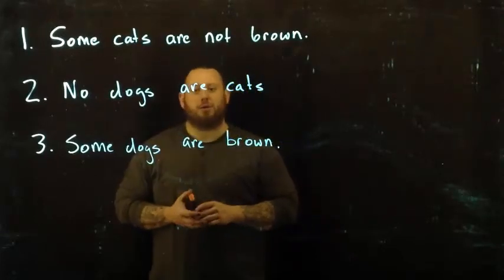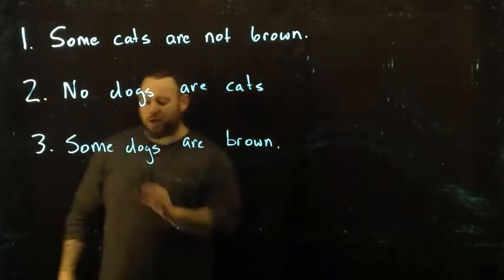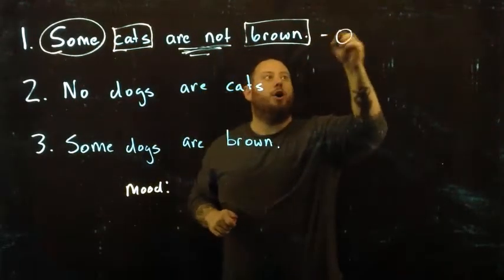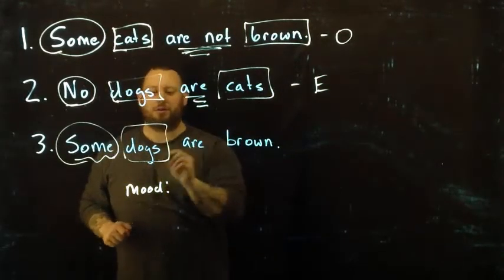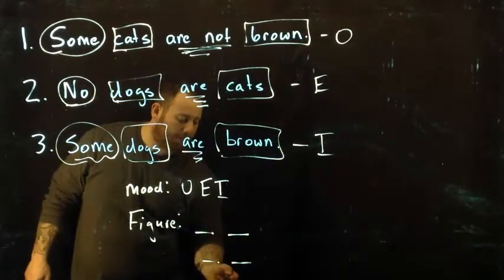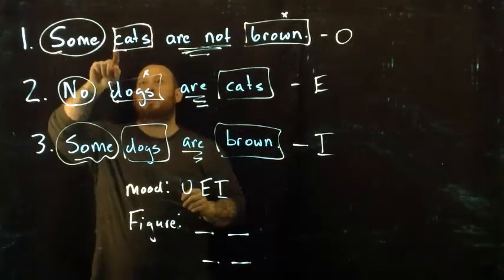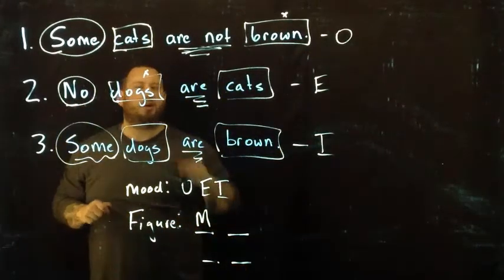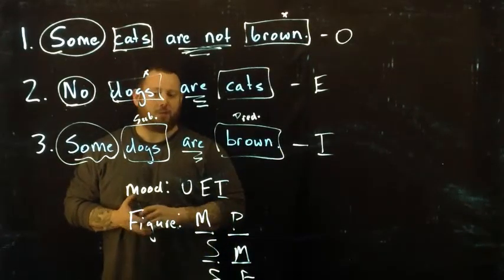Categorical Syllogism Example 3